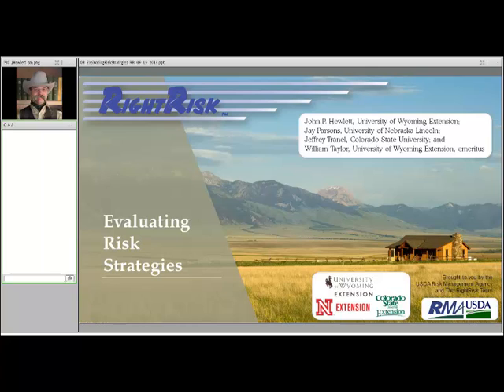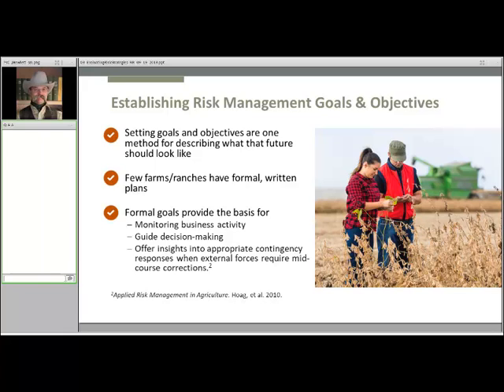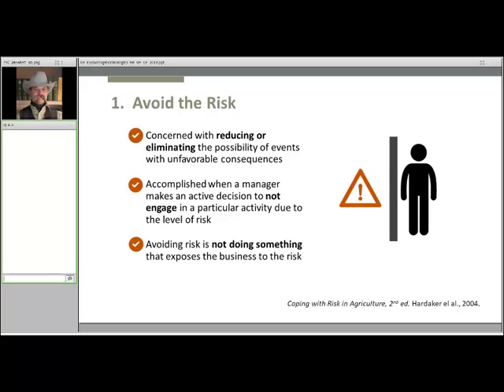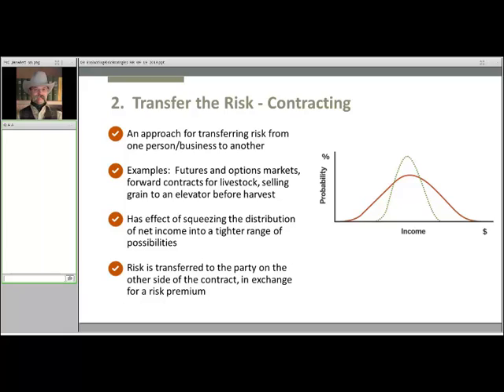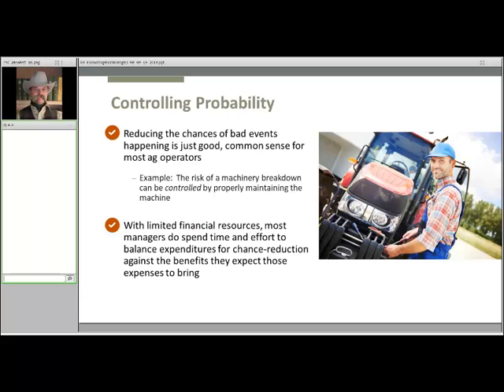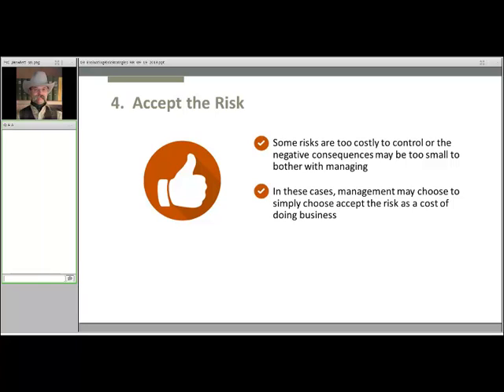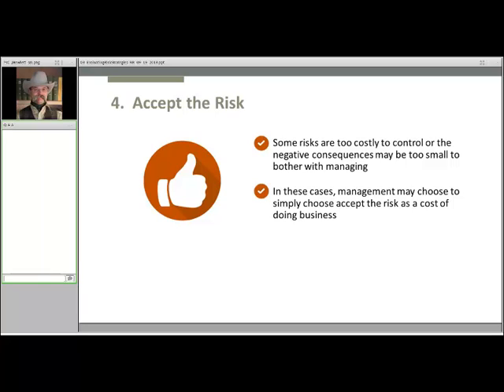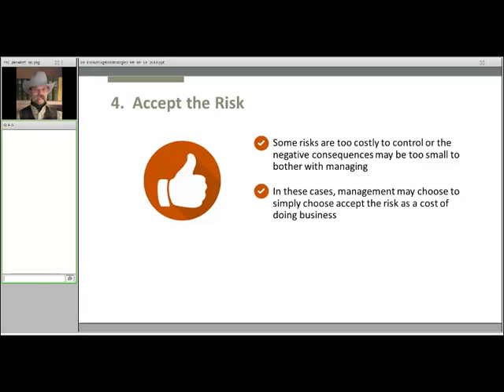Evaluating Risk Strategies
The Evaluating Risk Strategies module from RightRisk is an internet-based module including: 1) Self-study materials covering- Introduction to Risk, Risk Management Strategies, Evaluating Strategies, and Conclusion. 2) Recorded webinar- Posted presentation slides, Posted Introduction, Posted ERA Risk Strategies presentation, Posted ERA Evaluating Risk Strategies presentation, Posted Q&A session; all in video and audio-only formats; 3) eBook document for further study; and many other features. For more see: RightRisk.org.